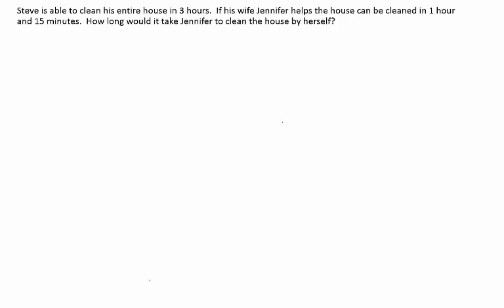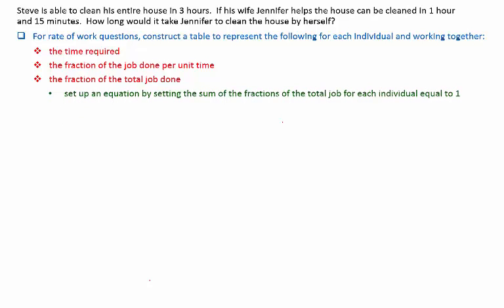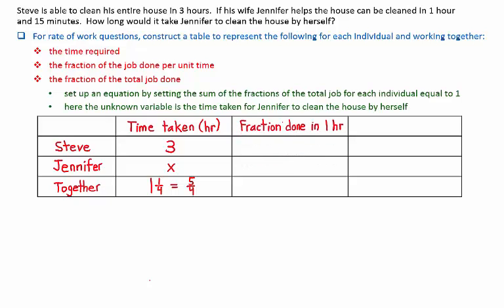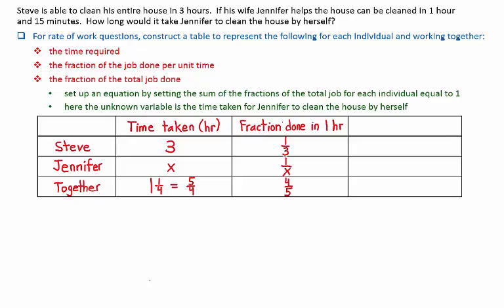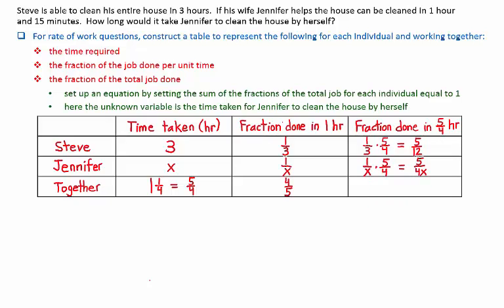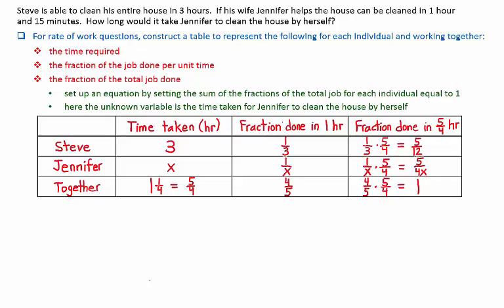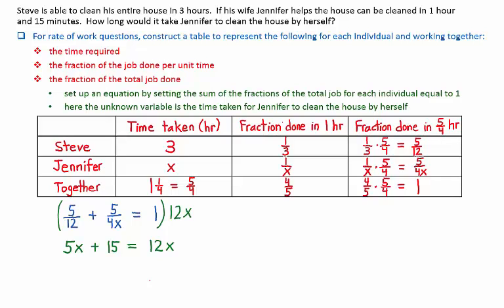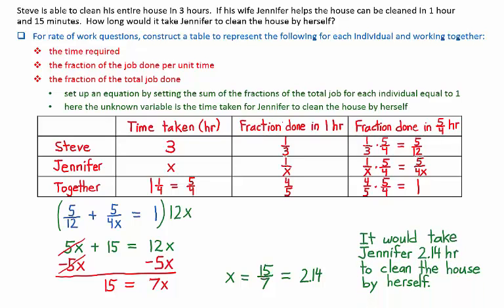6 14 Rate of Work Problem